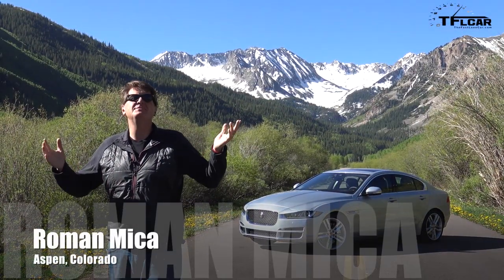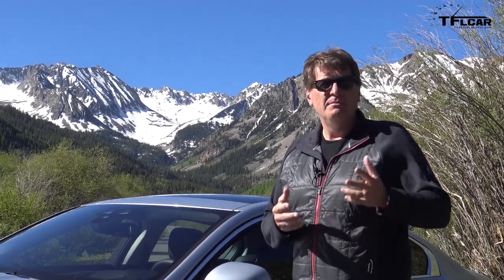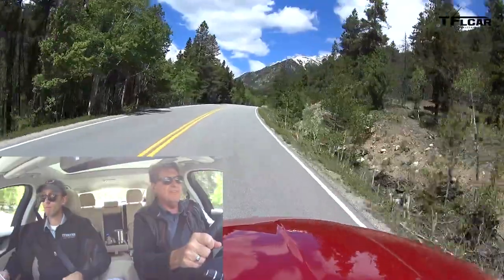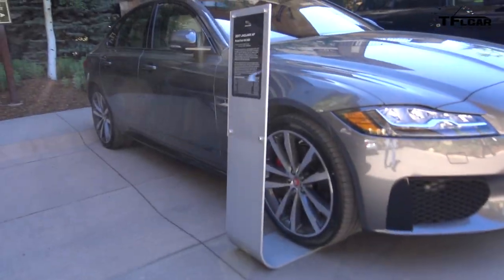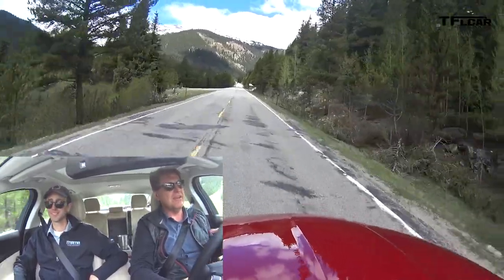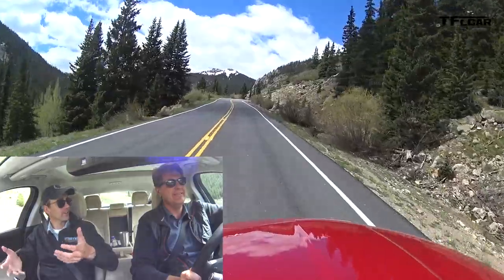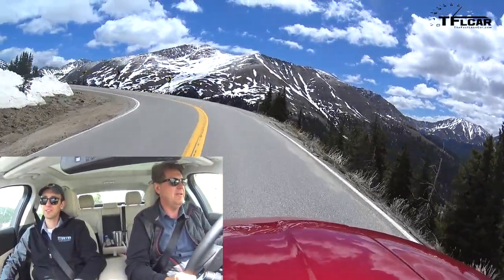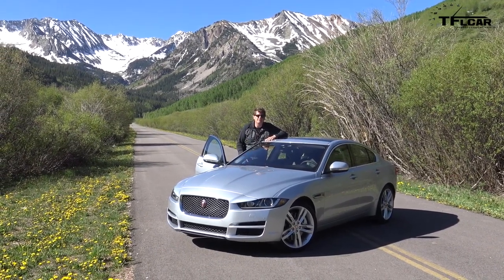2017 Jaguar XE Twofer Review: A BMW 3 Series Fighter Comes to America?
) Jaguar XE Twofer Review: A BMW 3 Series Fighter Comes to America?